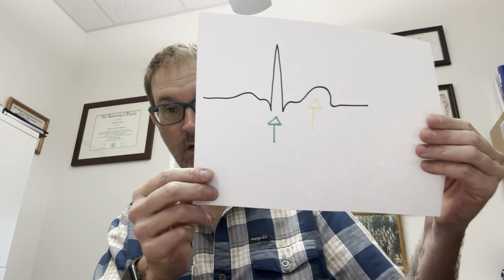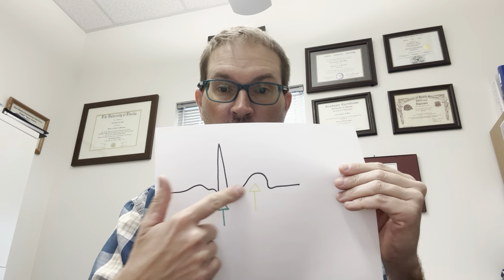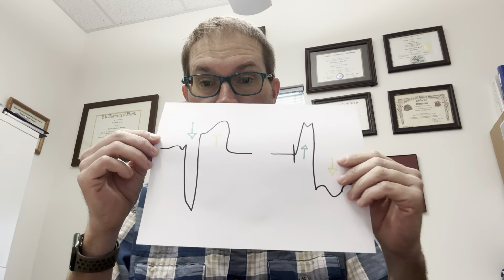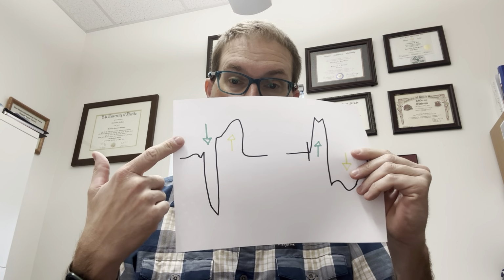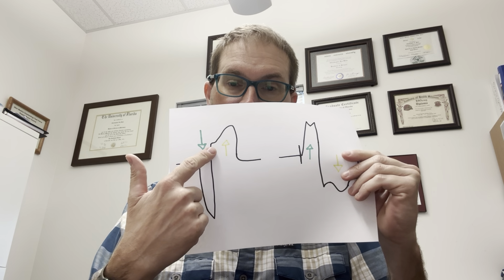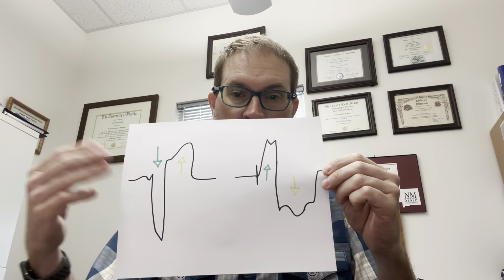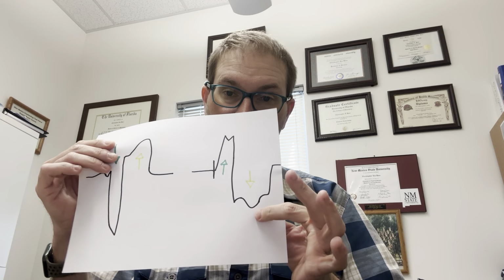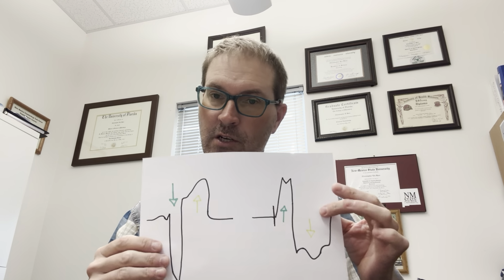Sgarbossa Criteria Part 1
Introduction to analyzing left bundle branch block and ventricular paced rhythms in the setting of a potential acute coronary syndrome/myocardial infarction/occlusion myocardial infarction.